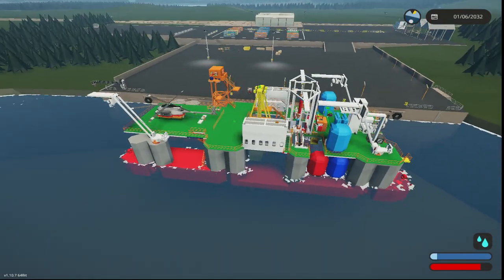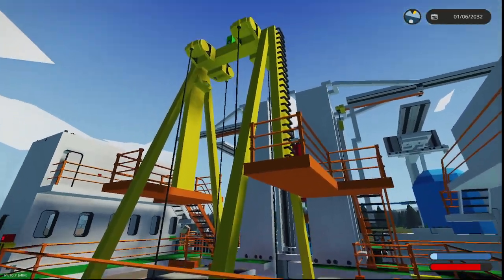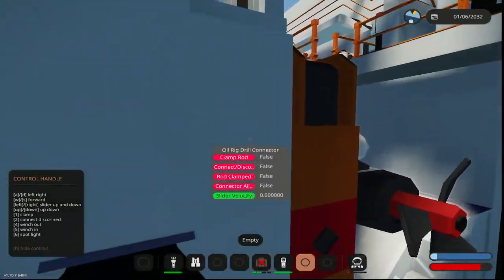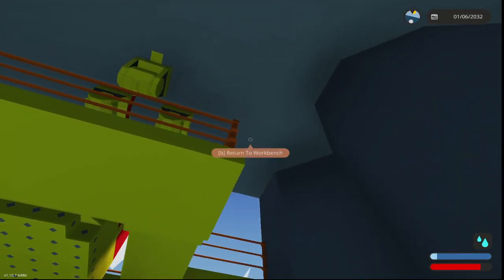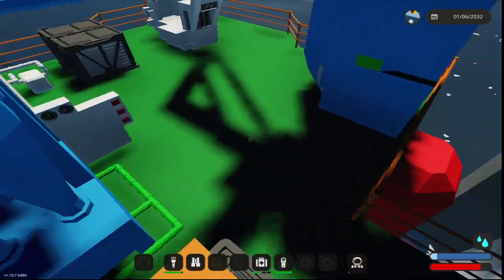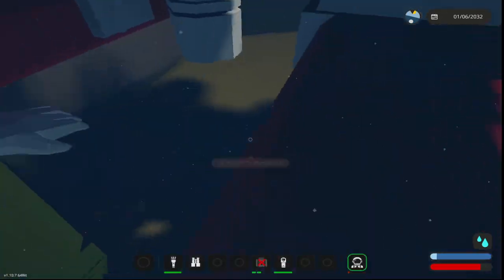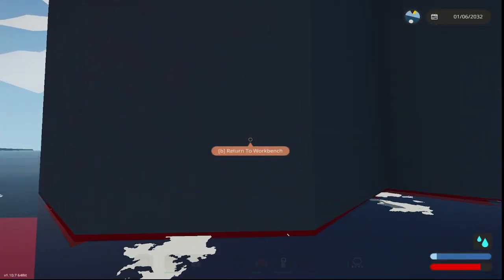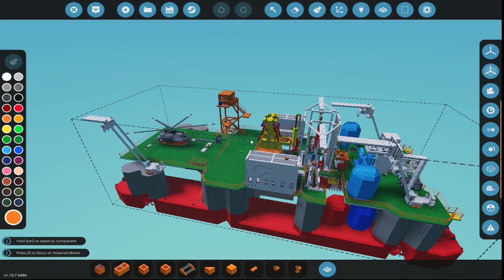Stormworks - Floating Drill Platform Build Update #10 (commentary)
The ship just needs a few more things and it will be ready to test at sea!  :)